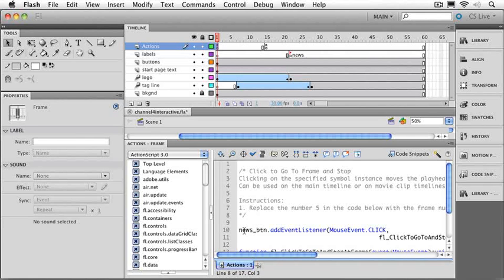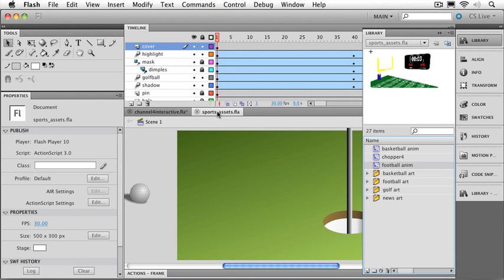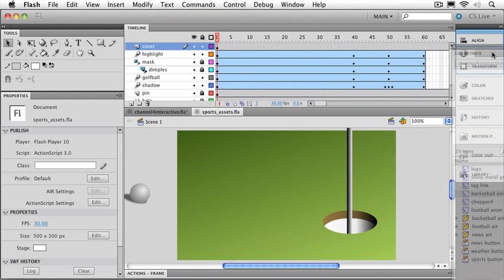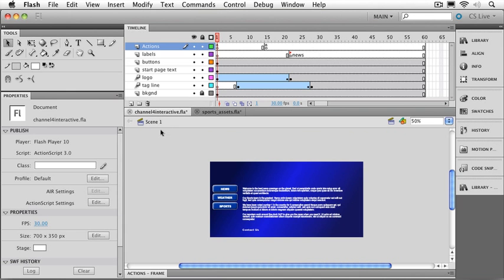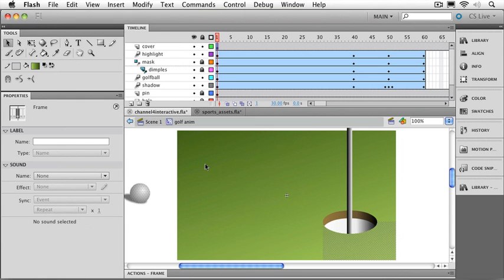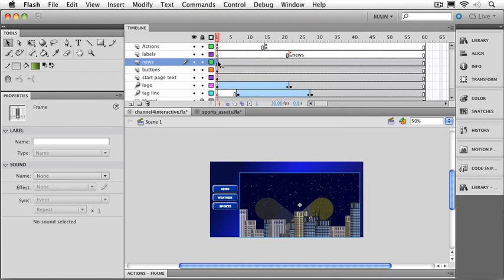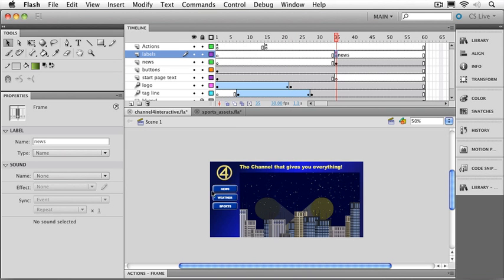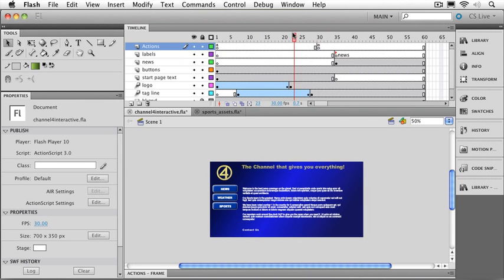Chapter 7 part 7